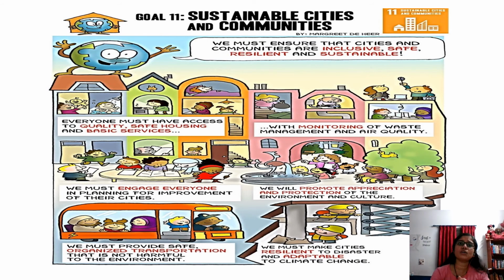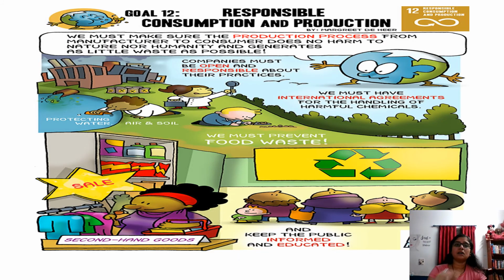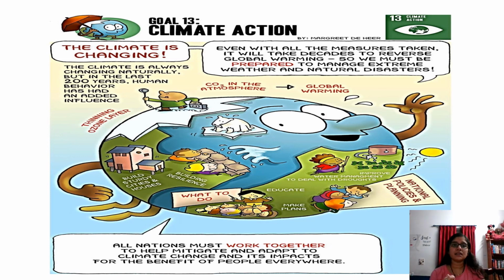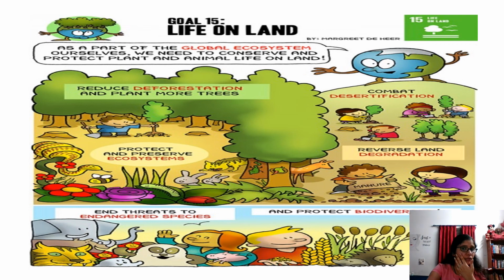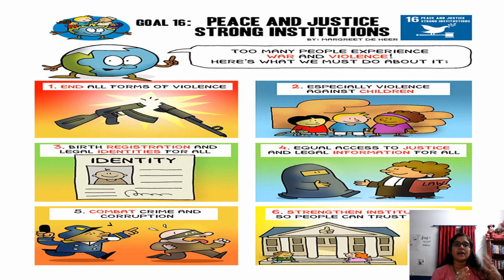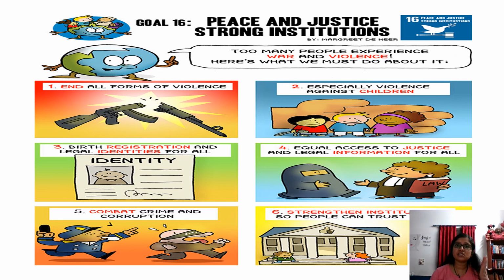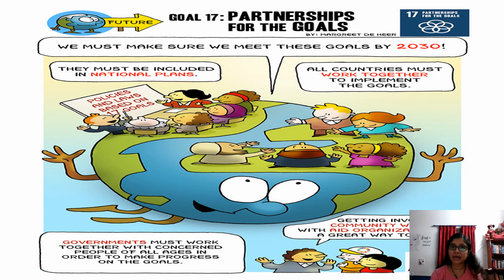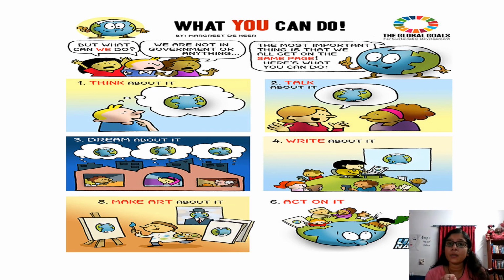SDG Part 2